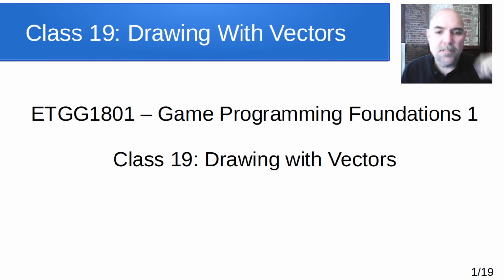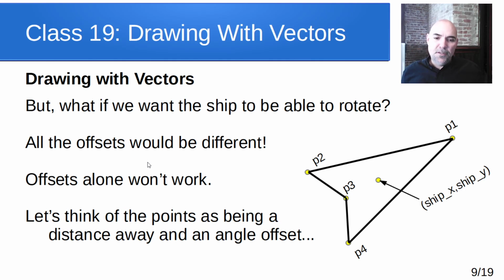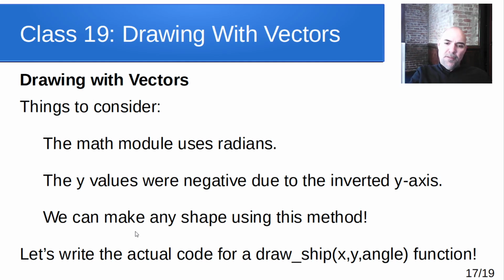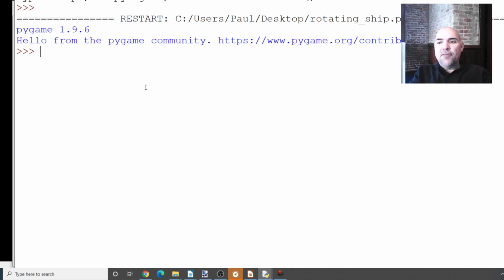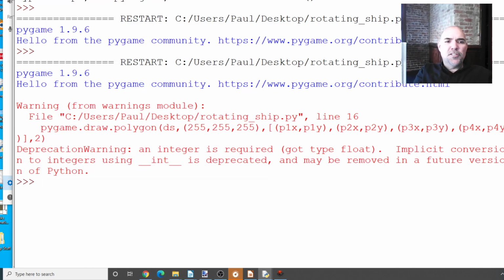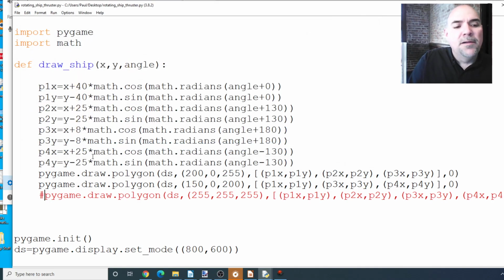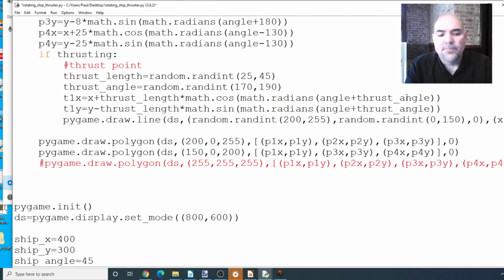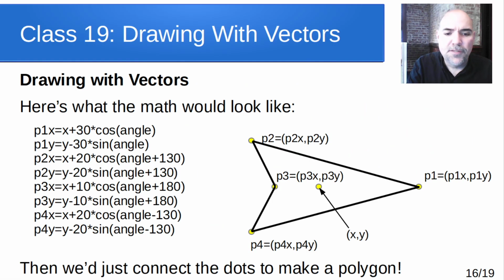ETGG1801 - Class 19 - Drawing with Vectors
Learn how to draw vector-based shapes at arbitrary angles.
Example includes a space-ship shape with an animated thruster.